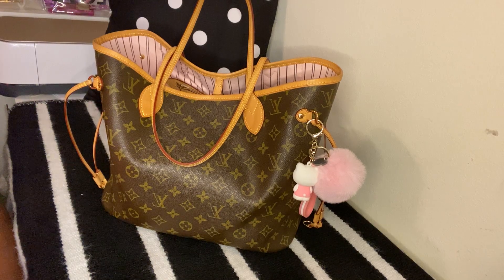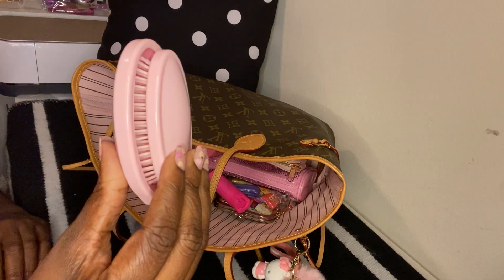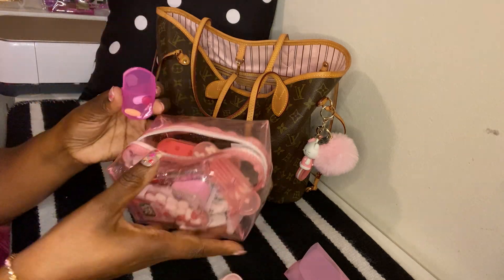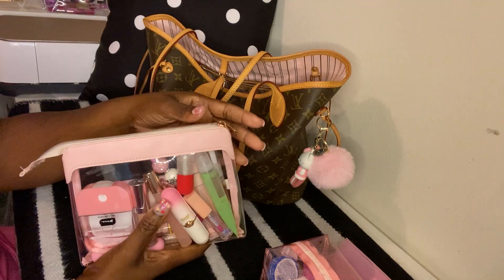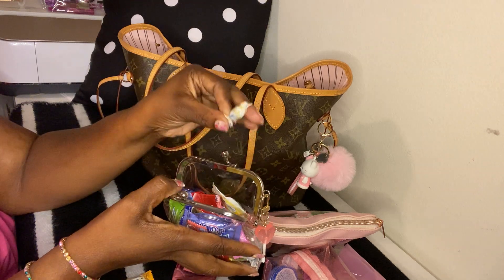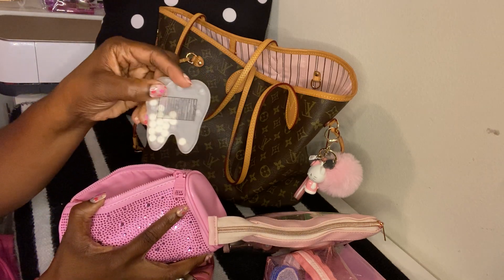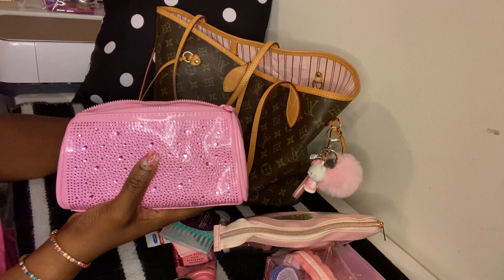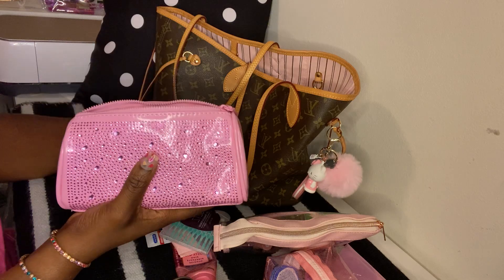🎀👛What’s in my Neverful🎀👛